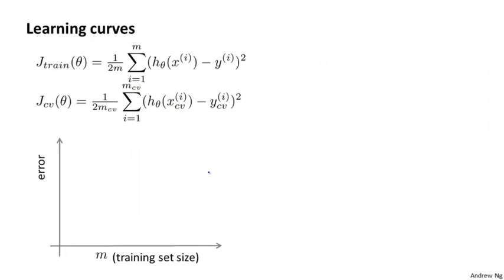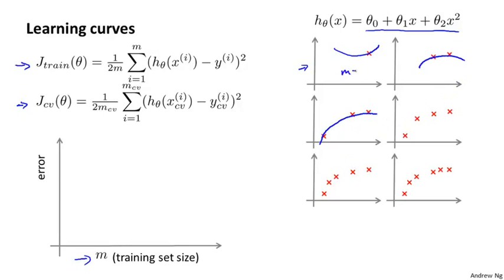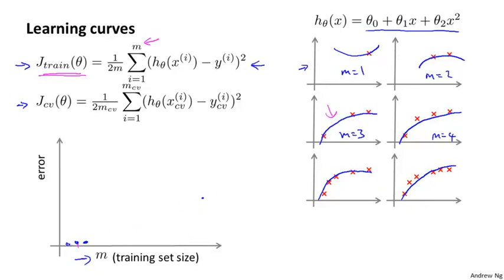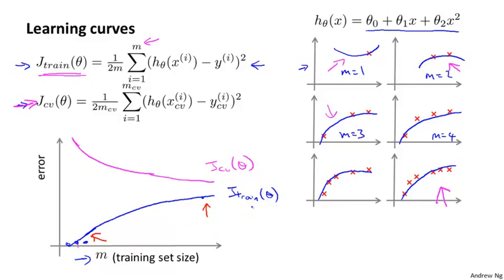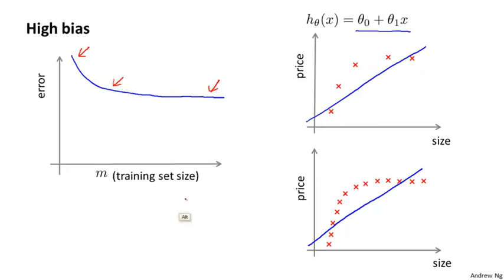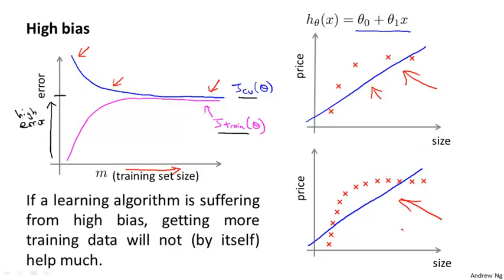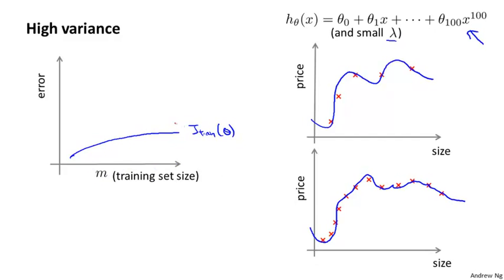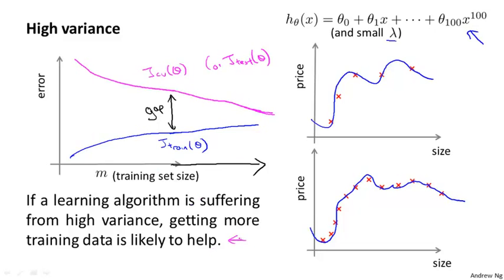【斯坦福大学机器学习教程】10 6 Learning Curves 12 min